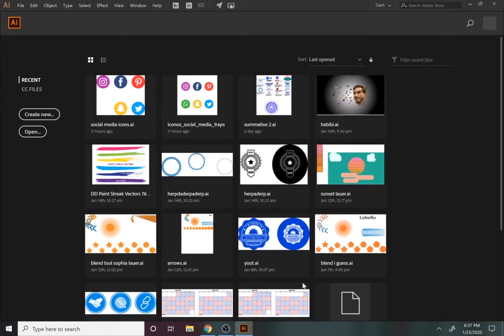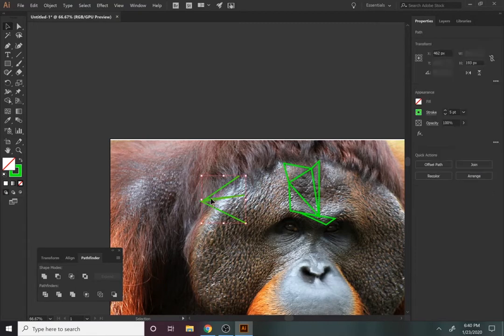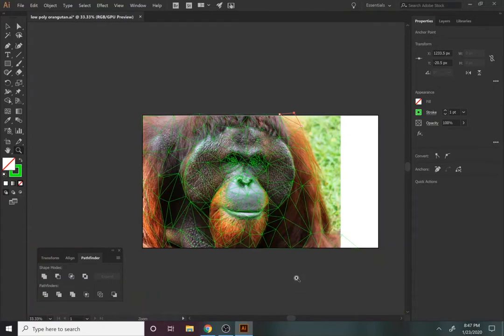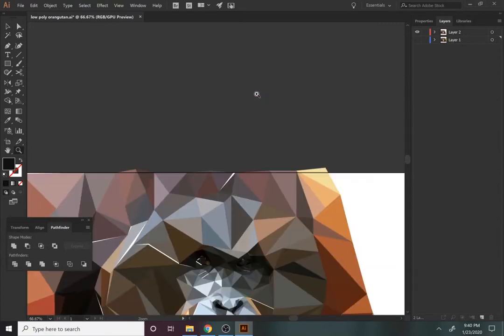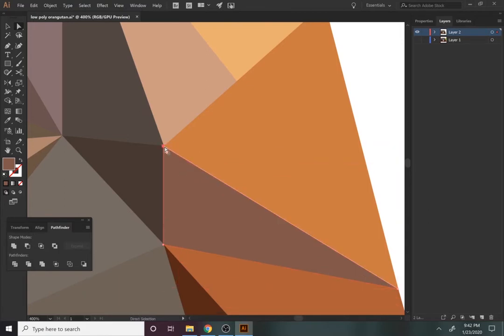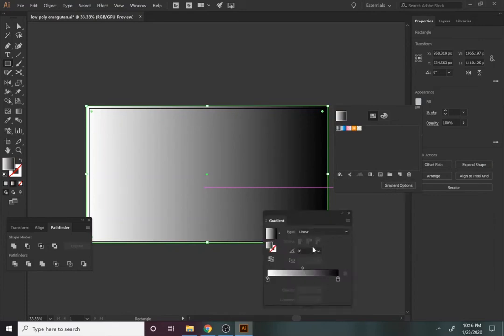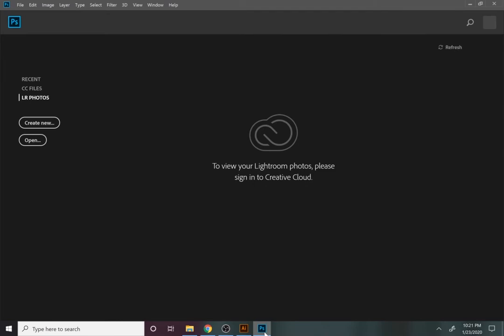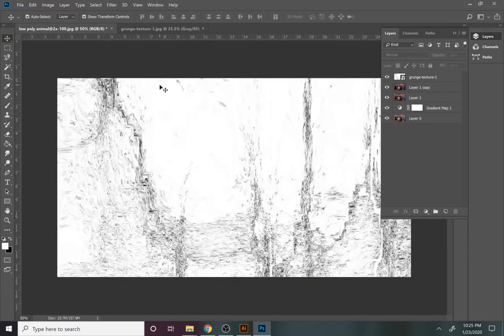Creating a Low Poly Animal (Tutorial and Process)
Orangutans just hold too many triangles.